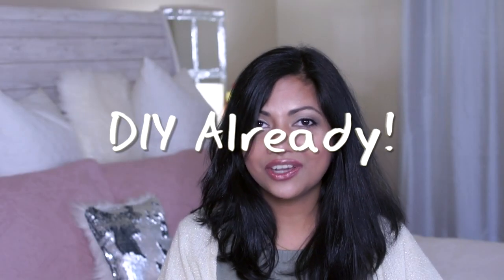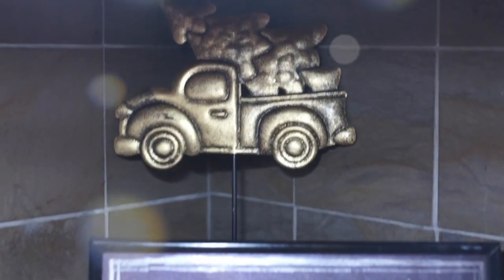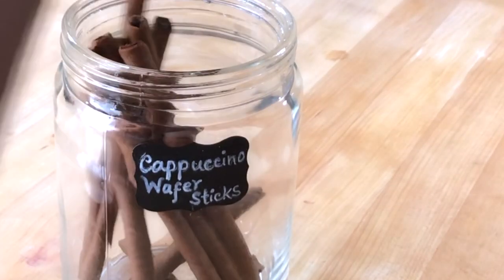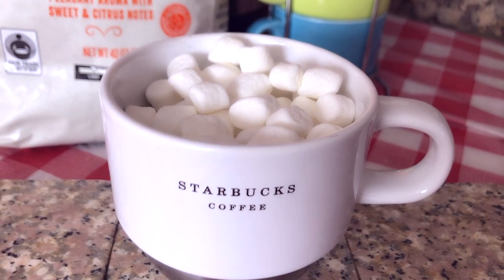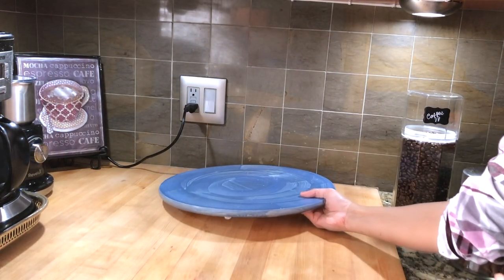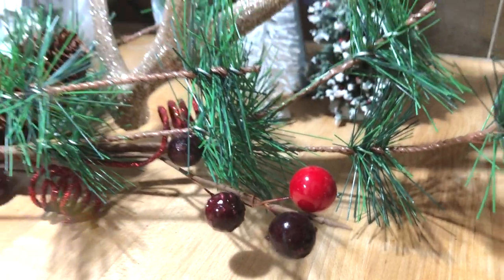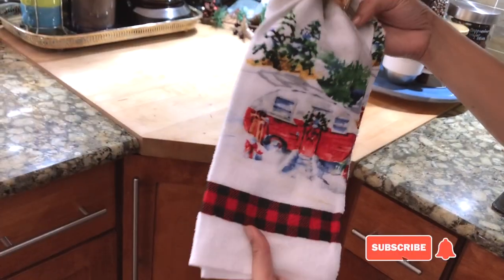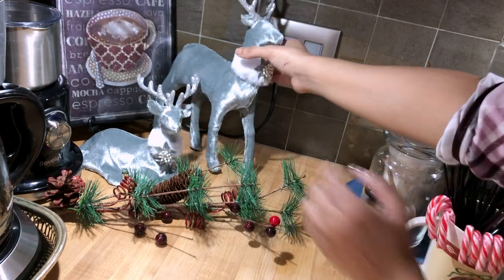How to decorate Coffee bar ☕️in a budget for Christmas 🎄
Hey Doers fam, 😎Check out this tutorial on how to decorate Coffee Bar☕️for Christmas, and do it on a budget.🎅🏻

The technique is in the vid!
Comment with any questions, I'm here to answer!
MATERIALS
Reindeers
Small trees
Garden decor
Branch
Marshmallow
Candy canes
Cappuccino Wafer sicks
Coffee beans
Cups
Photo frame
Lazy Susan
Berries

❤️ Sayantani ❤️